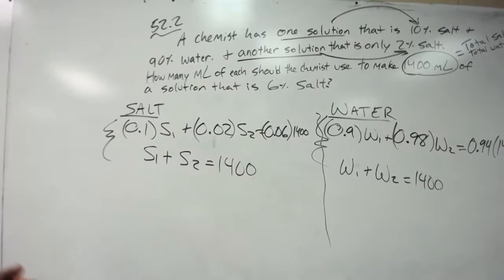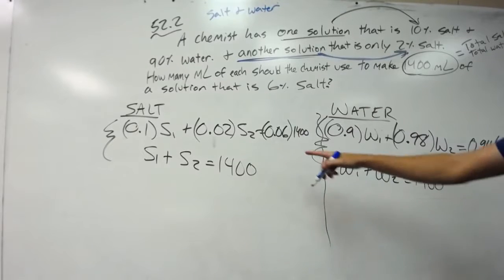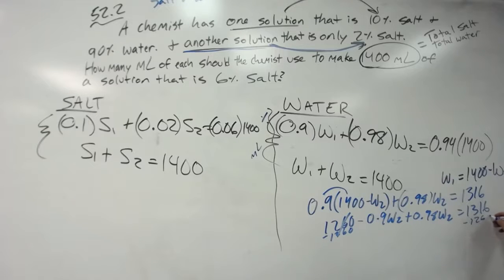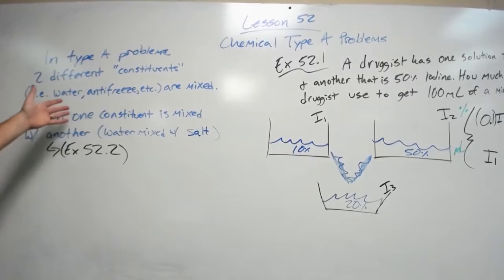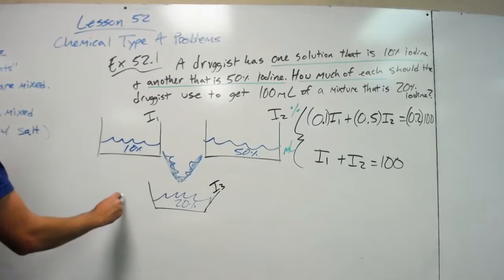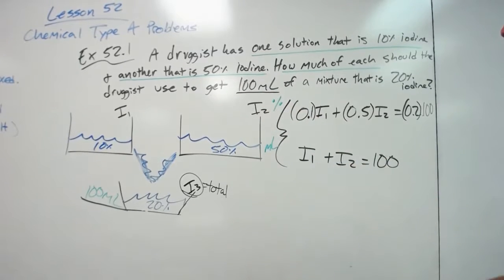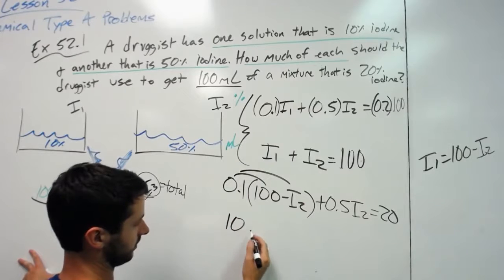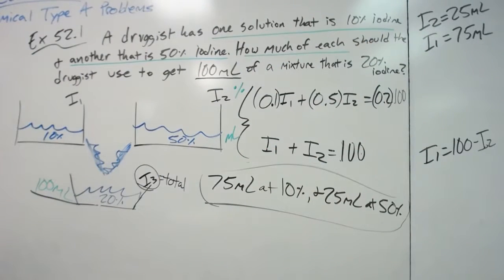Algebra 2 Lesson 52